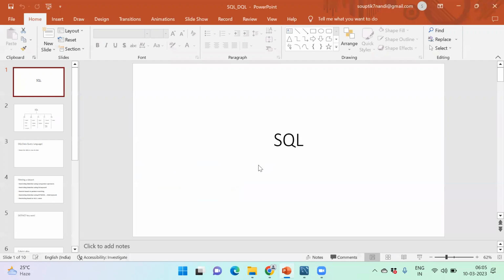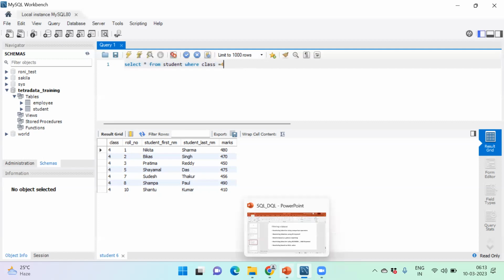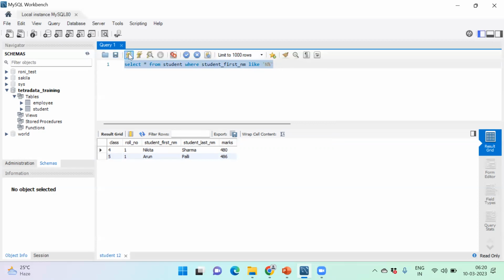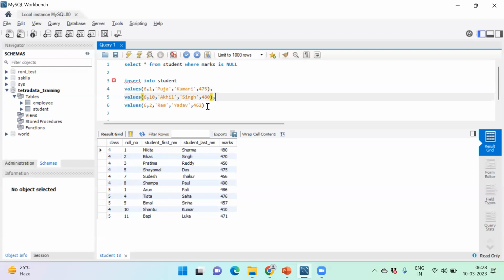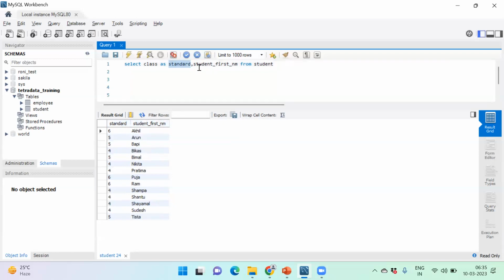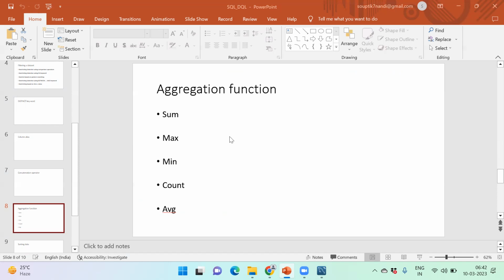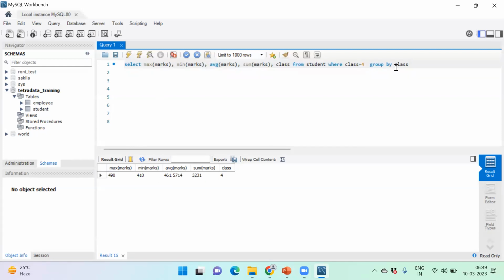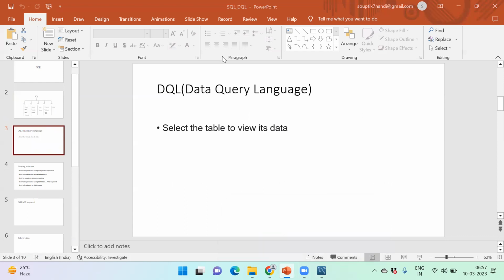Data course class 4